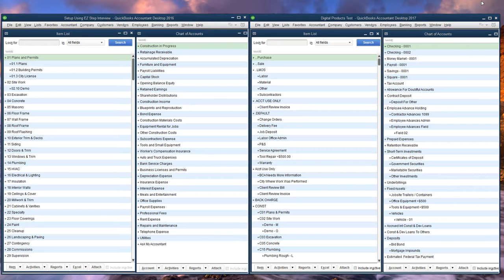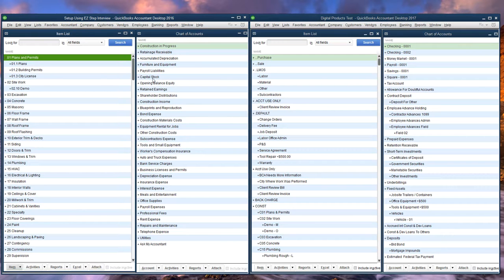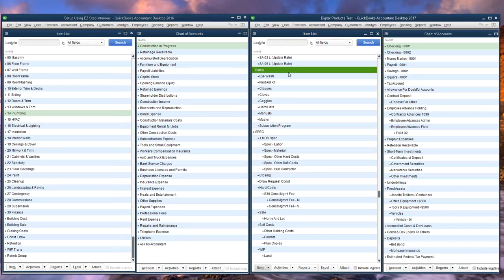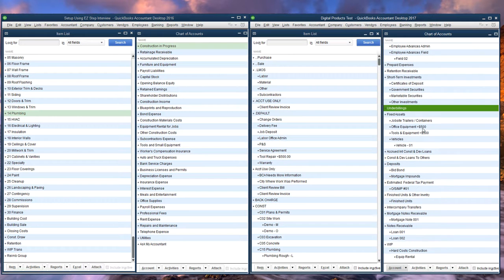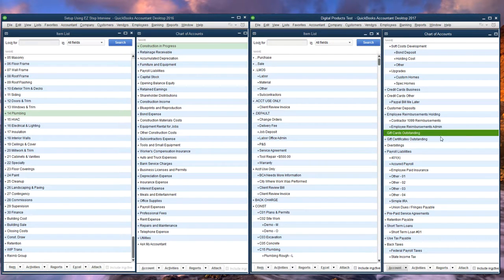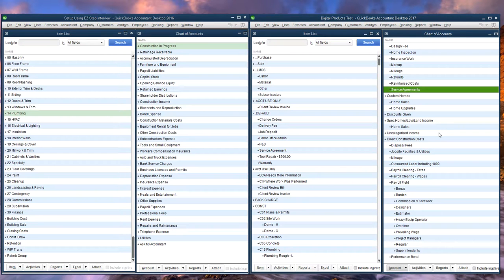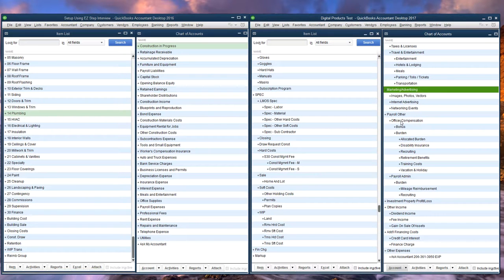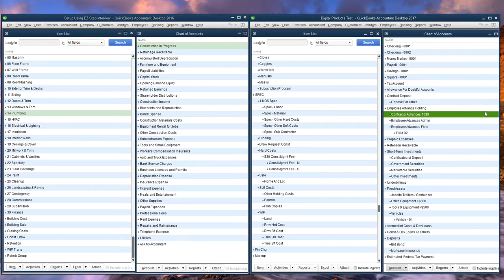Assisted Do It Yourself Construction Accounting From Fast Easy Accounting 206 361 3950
Are you are frustrated with QuickBooks?

Are you sick and tired of trying to figure out how to get the paperwork into QuickBooks?

Have you had it with trying to get QuickBooks to come up with Sales Tax Reports, Profit & Loss Reports, Job Costing Reports that make sense?

If you said yes to any one of these questions, then chances are your QuickBooks was not setup correctly. If you used the EZ Step Interview inside QuickBooks, then you have a problem.

That Chart of Accounts Is Designed To Sell QuickBooks

Not For You To Use QuickBooks

This Chart Of Accounts for QuickBooks desktop was handcrafted by a team of highly qualified Contractors, Construction Accountants and Project Management Professionals for Brand New General Contractors like you who are using QuickBooks Desktop.

The EZ Step Interview Chart of Accounts only has 33 accounts and does not include:

Fixed Asset Accounts for track truck and van purchases. Other Asset Accounts for Security Deposits, Notes Receivable and Retention. Credit Card Accounts to keep track of what you are purchases and payments. Other Current Liabilities Accounts to record Loans and Customer Job Deposits. Long Term Liabilities Accounts to record and track Truck and Van Loans, Back Taxes, and Notes Payable. Equity Accounts to record and track "Owners Time On Jobs" for Job Costing purposes. Income Accounts to record and track Change Orders, Reimbursed Costs, Overhead & Profit, Markup, Refunds, Mileage, and Discounts. Cost of Goods Sold Accounts to record and track Labor, Disposal Fees, Vehicle Costs, Small Tools, and Depreciation. Expense Accounts to record and track Marketing, Technology, Travel and Entertainment, Shop Rent, and Personal Development Seminars, Books, DVD, and Online Training. Other Income Accounts to record and track money that comes into your business but not directly related to General Contractor work. For example Gain on Sale of Assets, Trade Discounts, Fee Income, Bonus From Customer, Scrap Metal, Interest Income, and Rebates. Other Expense Accounts to record and track money that comes into your business but not directly related to General Contractor work. For Example Loss on Sale of Assets, Credit Card Interest, Loan Interest, Penalties, Late Fees Our Chart of Accounts has all of these and more!

It is Fast And Easy to install into your existing QuickBooks or a new QuickBooks file. Your purchase comes with access to Step-By-Step Video with instructions on how to quickly and easily import the Chart of Accounts in less than 90 seconds.